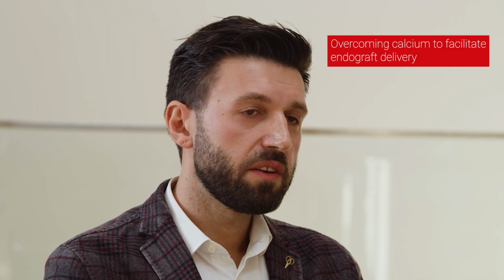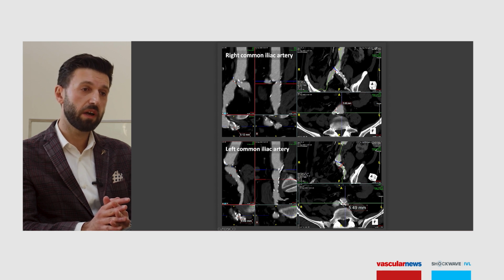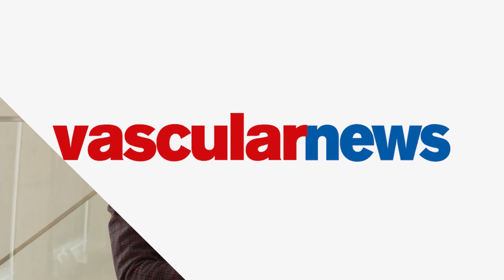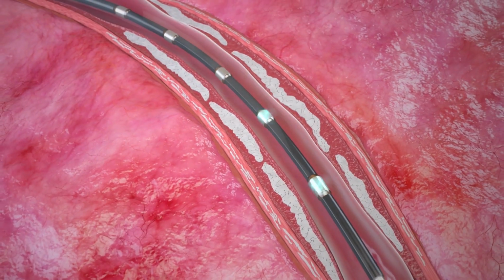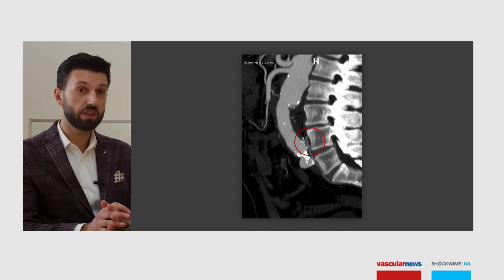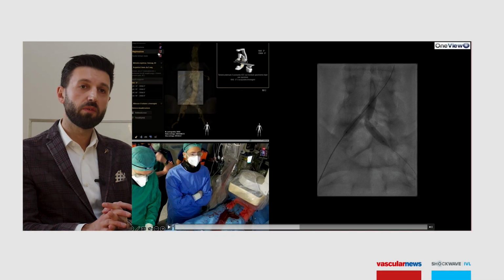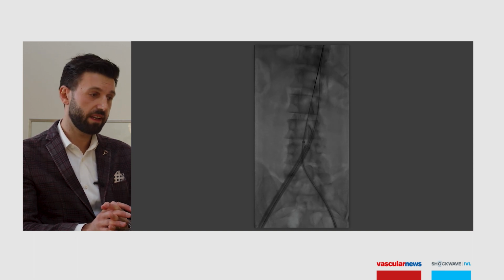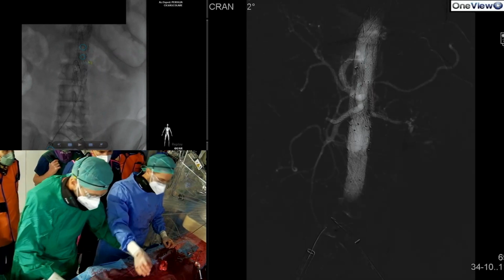Shockwave IVL and Vascular News with Giacomo Isernia